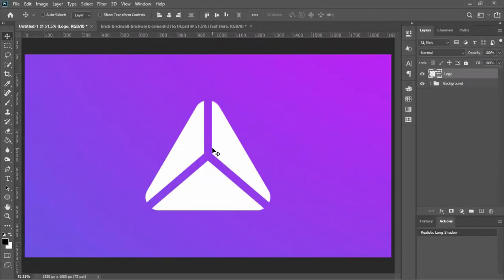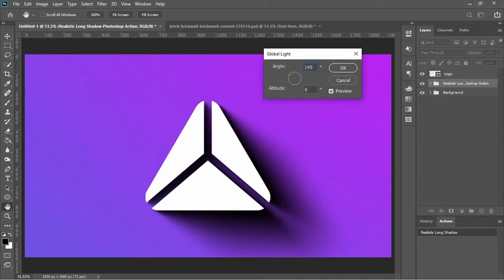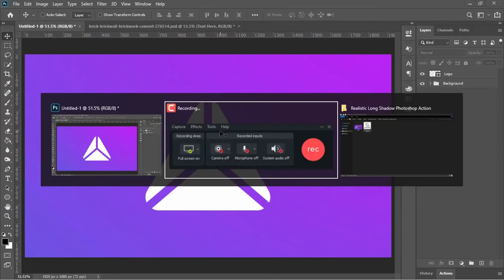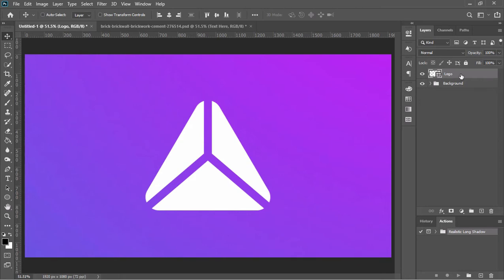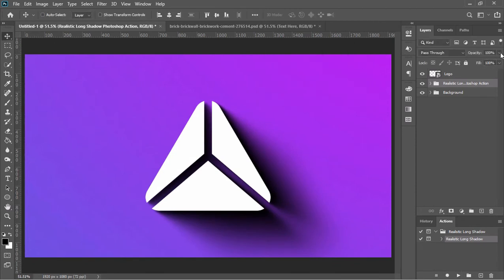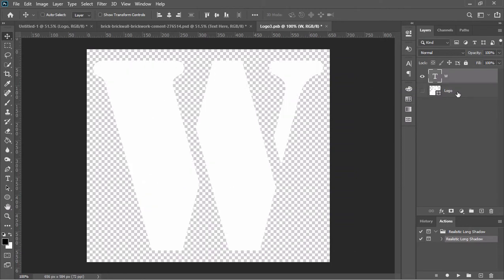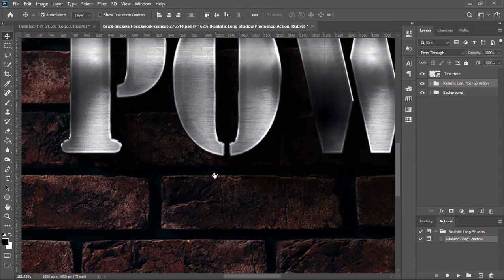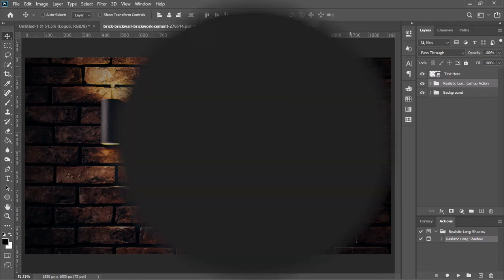Free Photoshop Action Realistic Long Shadow Photoshop Action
Hi,  In this video I will Share With you a very Helpful Photoshop Action Which you can download absolutely for free.